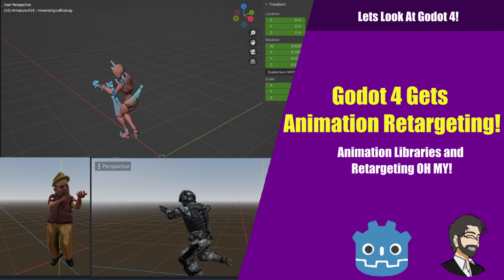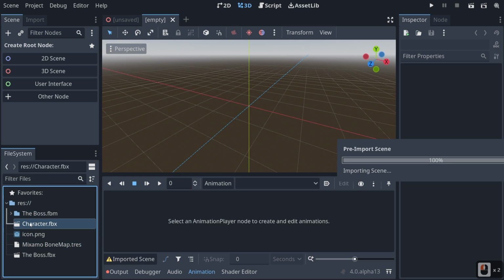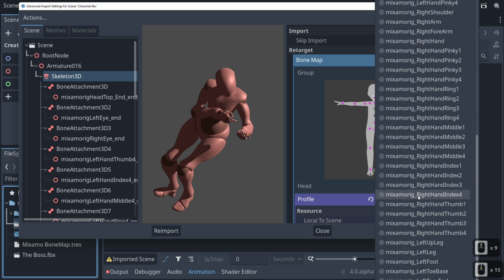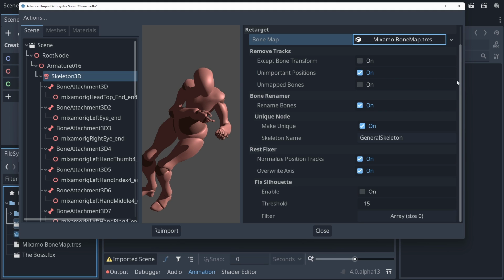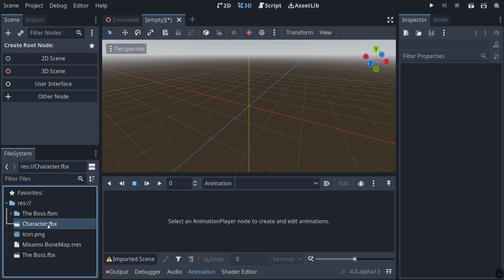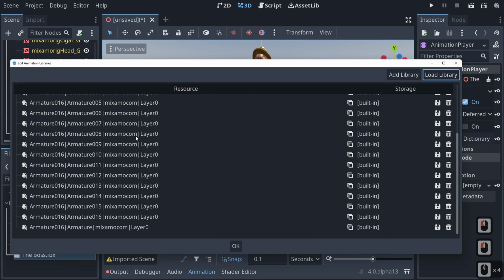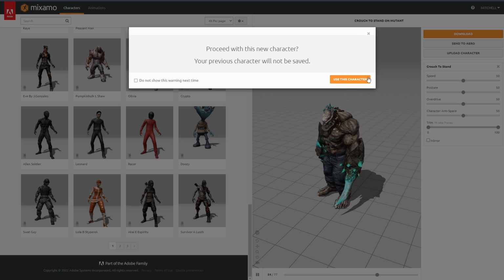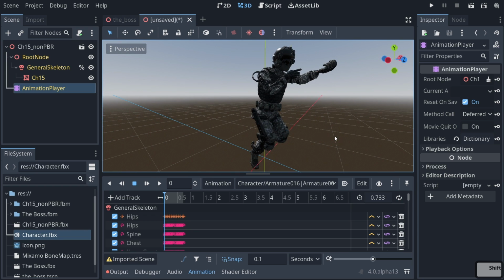Godot 4 Gets Animation Retargeting and Animation Libraries OH MY! | Lets Look At Godot 4!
In this video, we discuss Godot 4s new feature Animation Retargeting! This is a huge change for people who use Godot for 3d games!

TIMESTAMPS
00:00 Intro
01:21 Jumping Into Blender
02:06 Discussing our Animation Retargeting system
03:23 Jumping into Godot and Retargeting our First Animation
12:34 Discussing Animation Libraries
17:39 Showing off the Imported Animations
19:20 Using Mixamo To Download A Character
20:41 Importing our Character And Mapping it
22:52 Final Thoughts